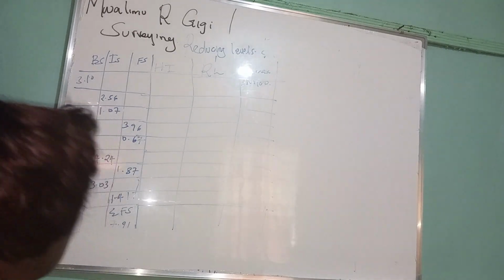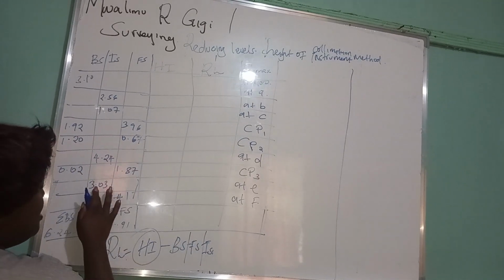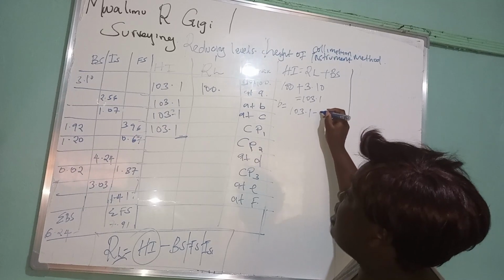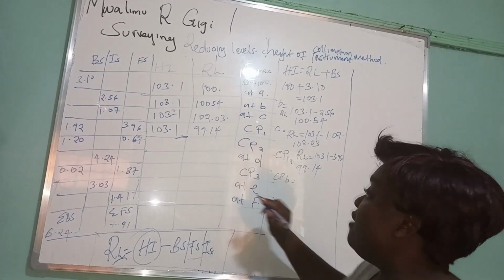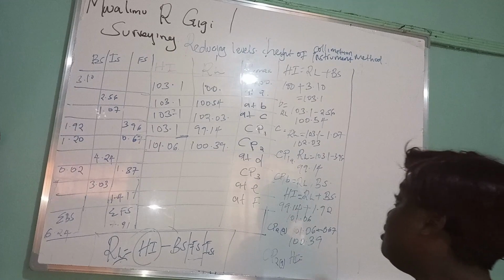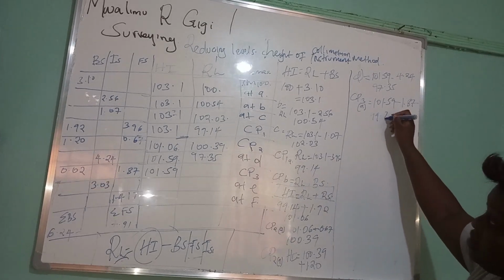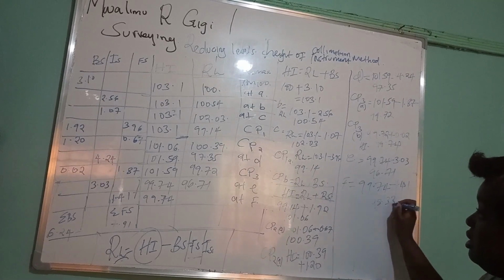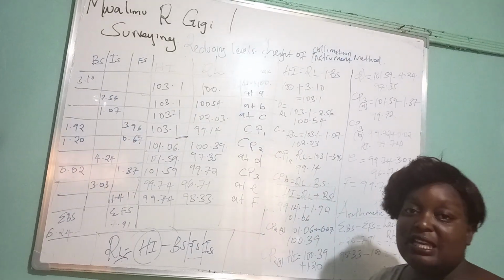EXAMPLE 2 HEIGHT OF COLLIMATION METHOD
RISE AND FALL
HEIGHT OF COLLIMATION METHOD
SURVEY
REDUCING LEVEL